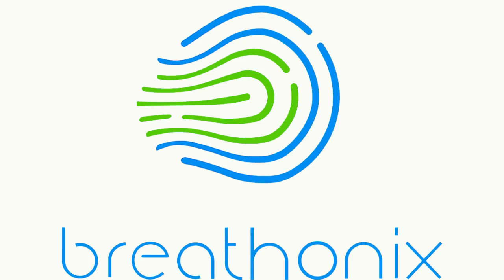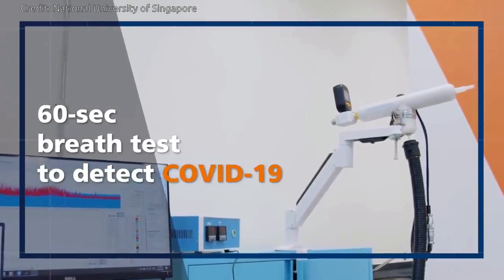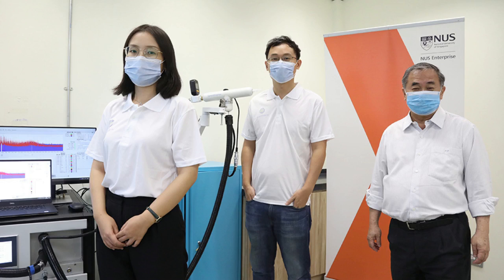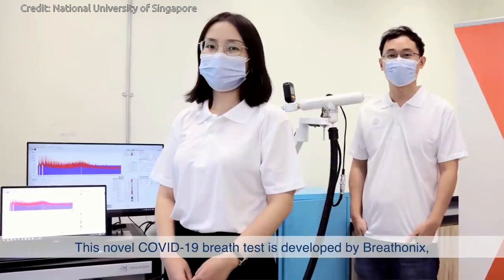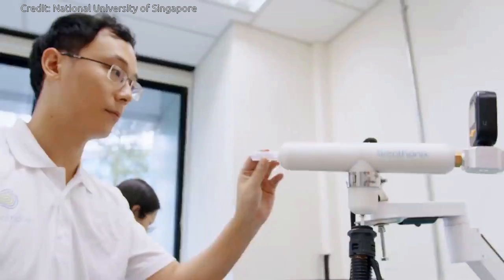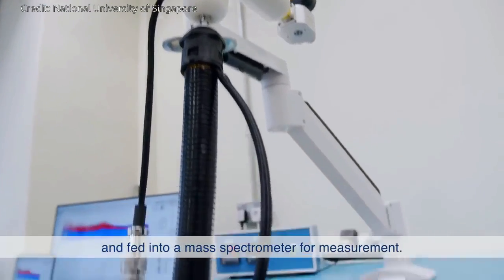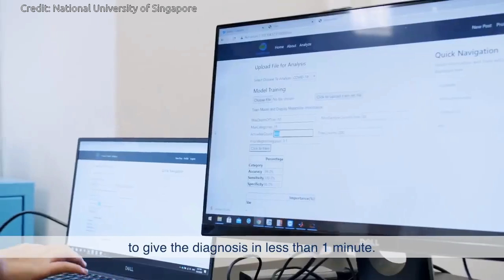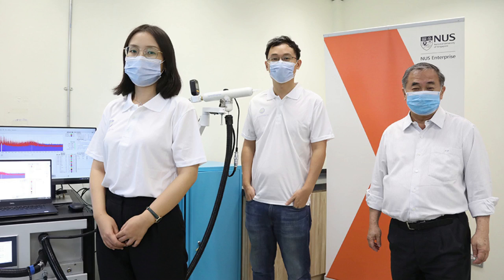60-second breath test to detect COVID-19 | Breathonix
Breathonix Pte Ltd, a spin-off company from National University of Singapore (NUS), has developed an easy-to-use breath test to detect COVID-19 within a minute. This game-changing technology, which is believed to be the first in Asia, achieved more than 90 per cent accuracy in a Singapore-based pilot clinical trial that involved 180 patients.

The researchers say that their breath test is easy to administer, and it does not require specially-trained staff or laboratory processing. Results are generated in real-time, making it an attractive solution for mass screening, especially in areas with high human traffic.

Credit: National University of Singapore